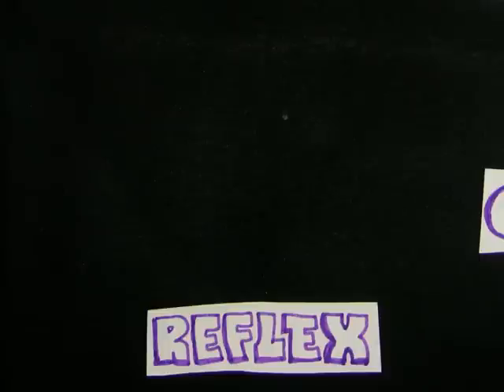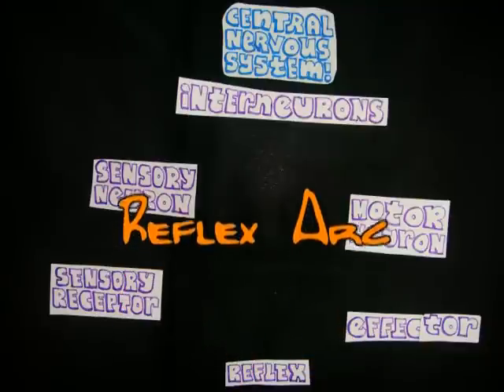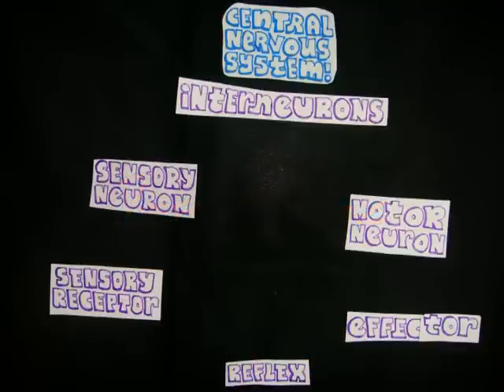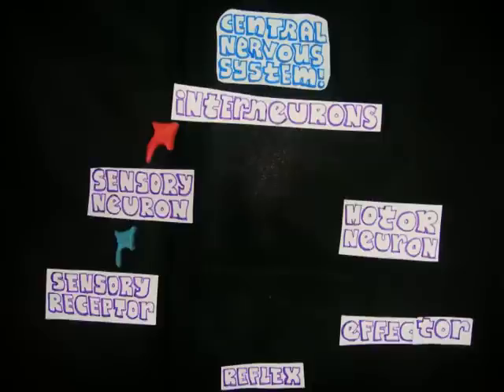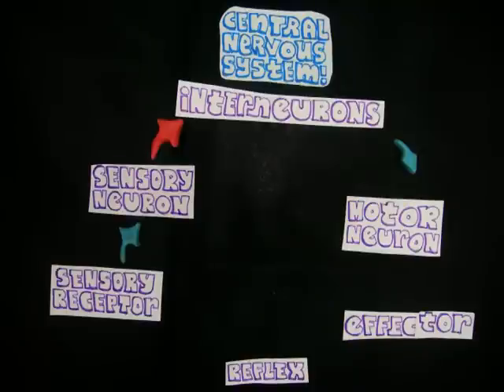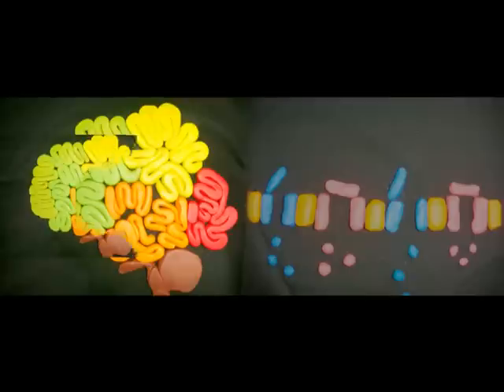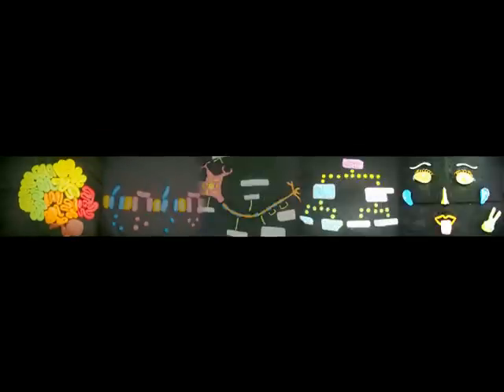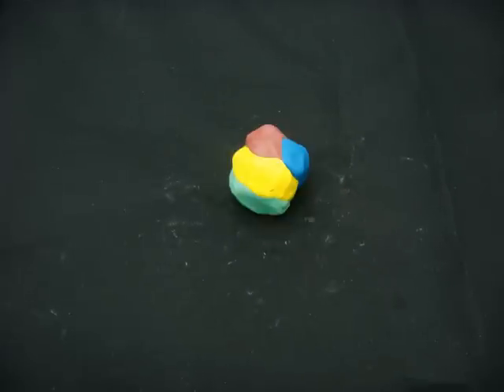Nervous System (Stop Motion)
Our video for our Anatomy and Physiology Class =)
We got 99 for this! lol

"Clay Artists":
Ami Nepomuceno
Zym Villanueva
Kimberly Lo

Lettering:
Dyan Gamoso

Dubbing:
Dyan Gamoso
Apoll Bolong
Kimberly Lo
Zym Villanueva

Editing:
Kimberly Lo (I used Magix)

We used 356 pictures for this project, but actually took wayy more than that. We used my Sony Cybershot DSC-T100, but we weren't able to use a tripod. I had to be really stable while holding the camera. We'd like to thank Steph and Penny for helping us with the senses part, and Steph again for giving me the awesome background music. Molding of the clay probably took 6 hours or more, and editing, umm about *counts in head* 2-3 nights of staying up until 12mn! haha =)

But yeah, it was worth it =)

To God be the glory! =D